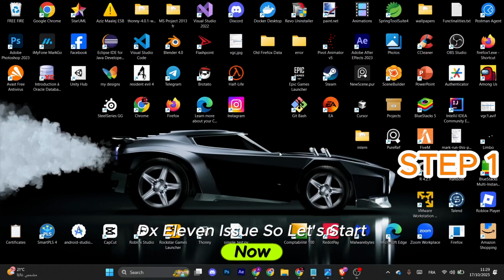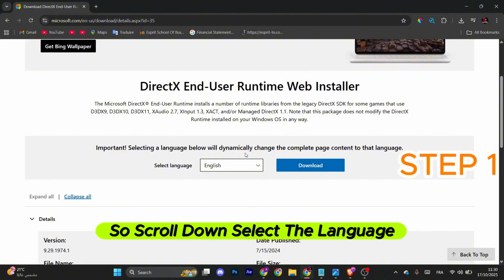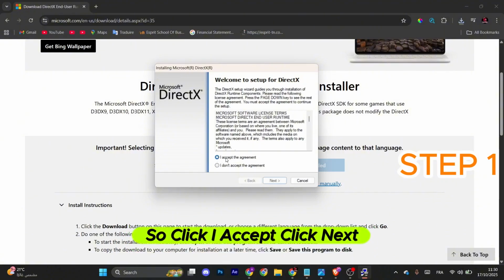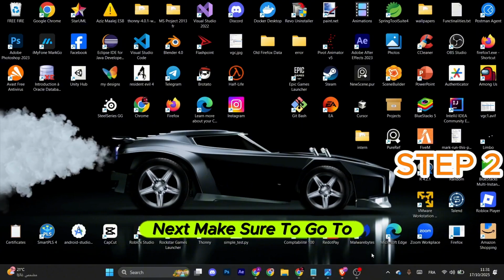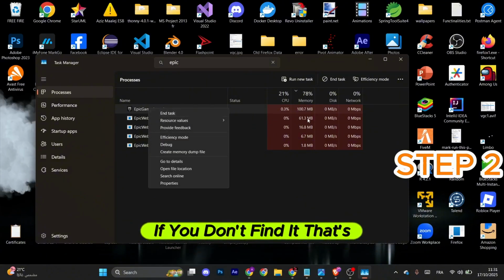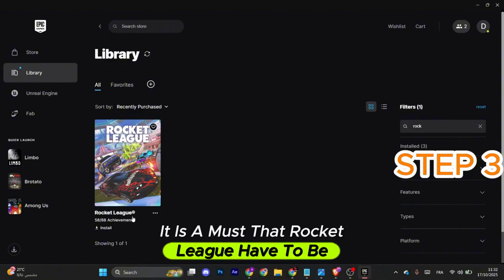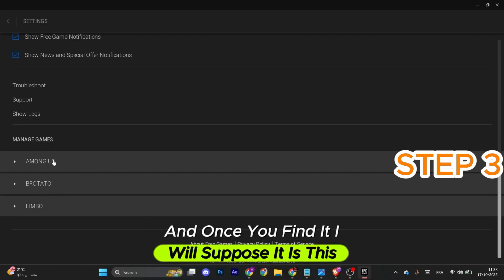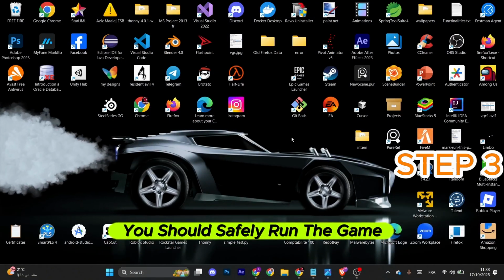How to Fix Rocket League 64-Bit DX11 Cooked Error (2025 Guide)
Getting the “Rocket League 64-bit DX11 cooked error” when launching the game? ⚠️ This issue usually happens due to corrupted files, DirectX problems, or outdated GPU drivers. Here’s a simple 2025 guide to fix it step-by-step! 🚀

✅ You’ll Learn:

How to verify Rocket League files on Epic Games or Steam

Fix DirectX 11 missing or corrupted components

Delete and refresh config & cache files safely

🕹️ Works For:
PC (Epic Games / Steam)